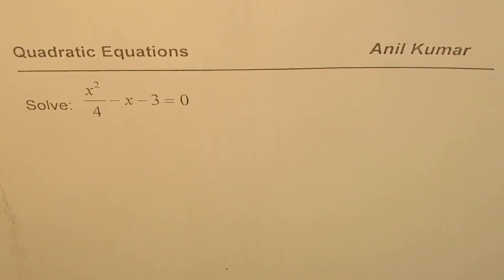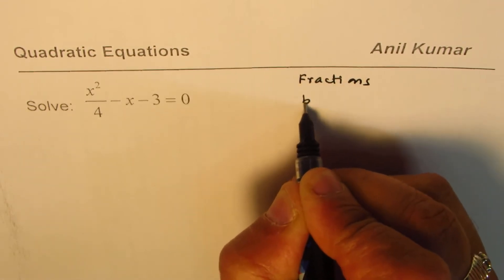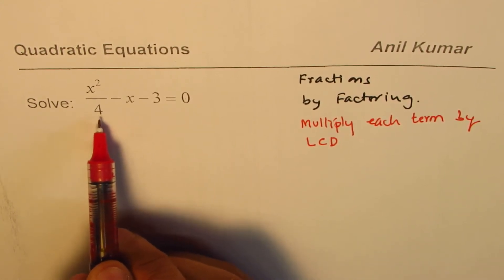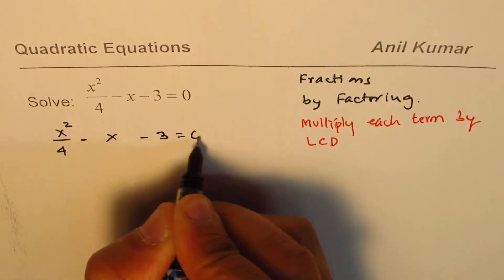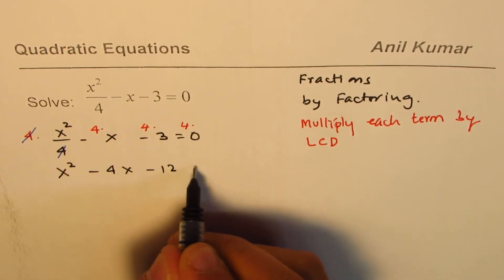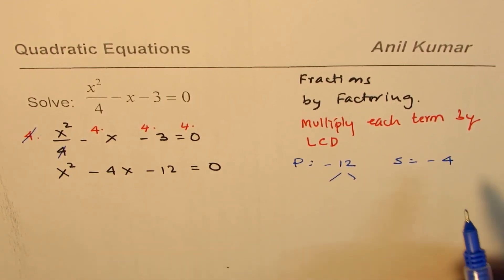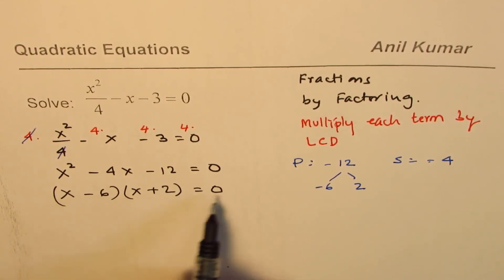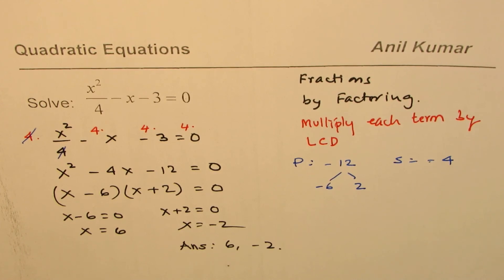Find solution of Quadratic Equation with Fractions